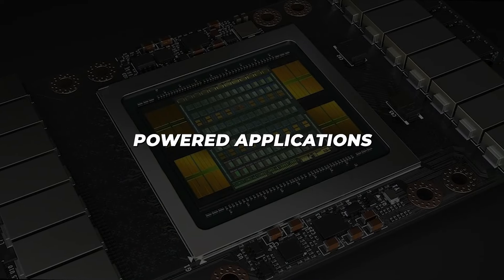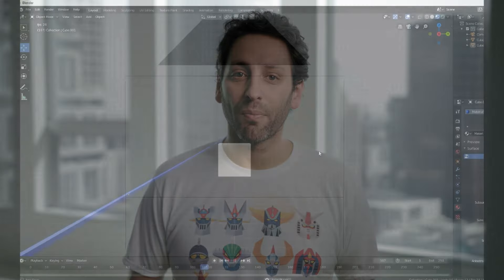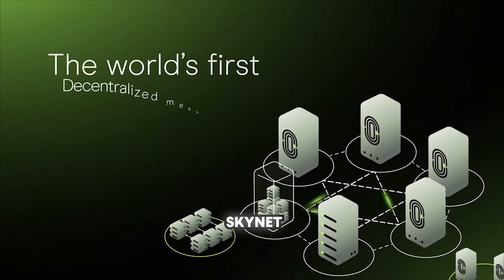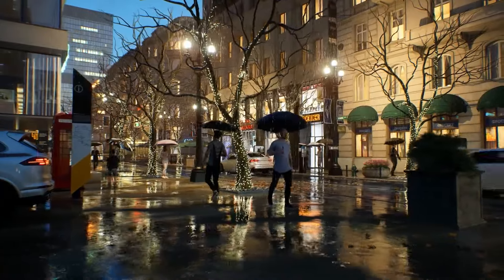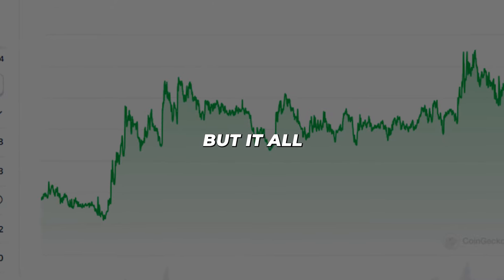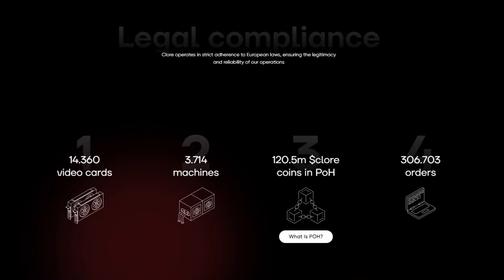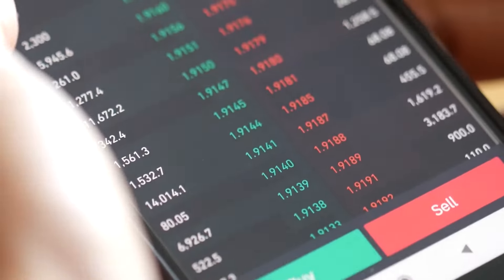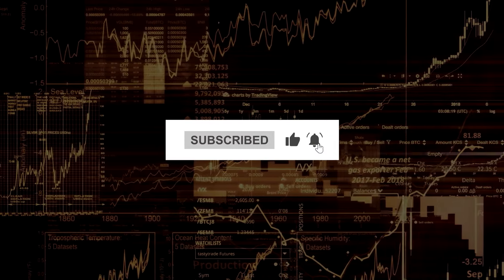Top 5 AI crypto coins to invest in 2024 | Render crypto, Dynex and more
Top 5 AI Crypto Coins to Explode in 2024 Crypto Bull Run

As the demand for AI and GPU-powered applications skyrockets, these top 5 AI and GPU crypto coins are poised to dominate the 2024 crypto bull run. Discover the innovative technologies and massive upside potential of:
1- Render Network (RNDR) - The decentralized GPU rendering powerhouse leveraging blockchain to create a cost-effective marketplace for rendering jobs.
2- Nuco Cloud (NUCO) - Unlocking the world's unused computing power to create a decentralized supercomputer. Mainnet launch of nuco.cloud SKYNET set for 2024, combining PRO infrastructure with GO distribution.
3- Octa Space (OCTA) - Decentralized network for 3D rendering, machine learning and mining. Unique staking mechanism rewards coin holders. .
4- Clore AI - Peer-to-peer network democratizing access to AI supercomputing. Secure Cloud system offers high-end GPUs at $0.25/hr with anonymity. Employs "Proof of Holding" to attract participants.
5- Dynex (DNX) - Layer 1 blockchain redefining mining with Proof-of-Useful-Work. DynexSolve algorithm harnesses GPU miners to solve real-world problems like drug discovery and wind simulations.

Leverage the convergence of AI, blockchain and GPU tech to capitalize on the era of decentralized supercomputing. Invest in these top 5 AI crypto gems poised to explode in 2024!